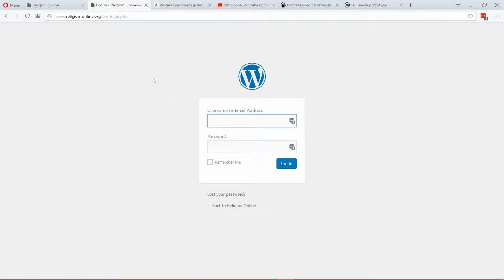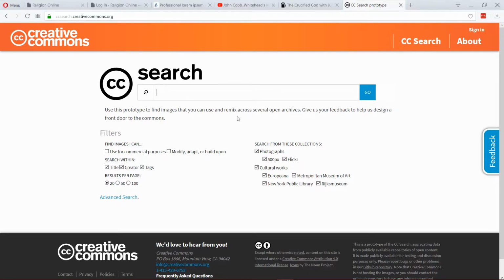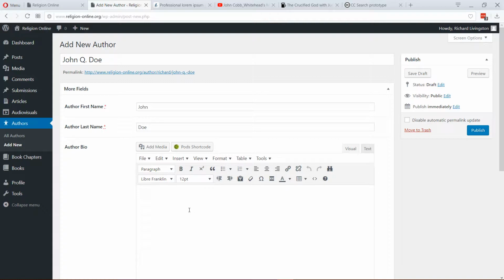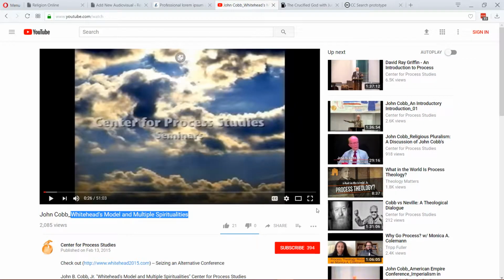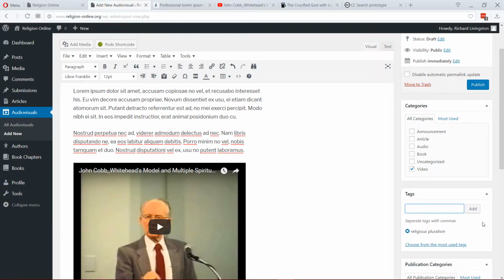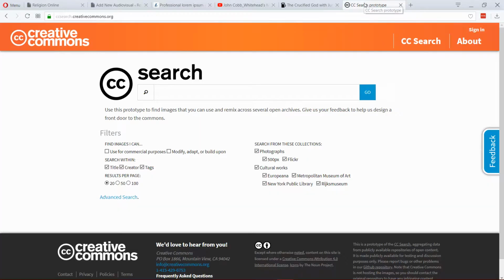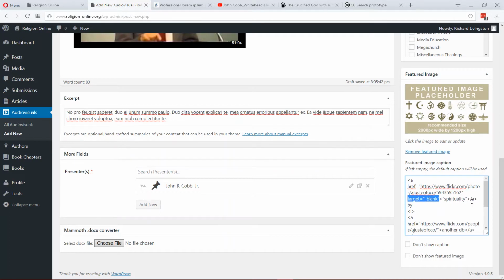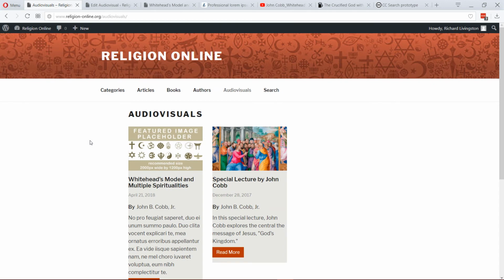Religion Online Website - How to create audiovisual posts